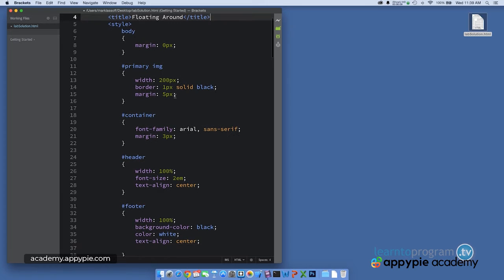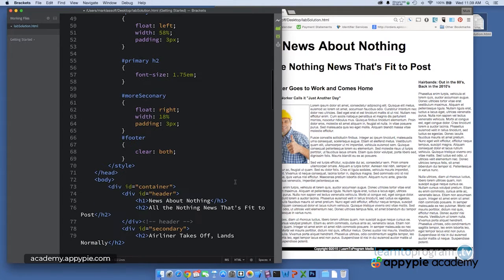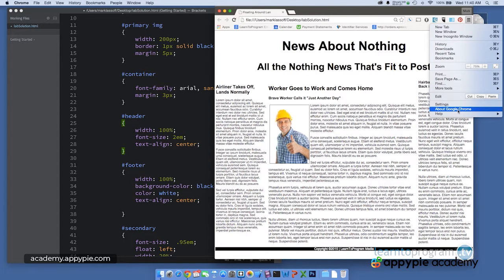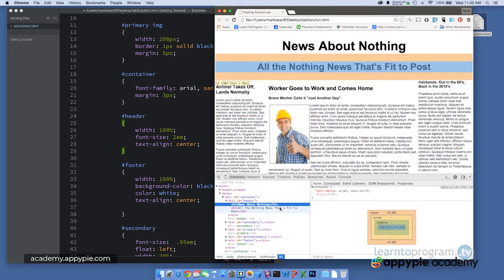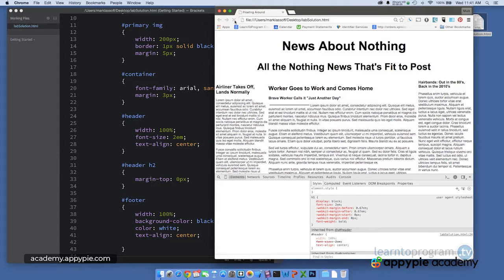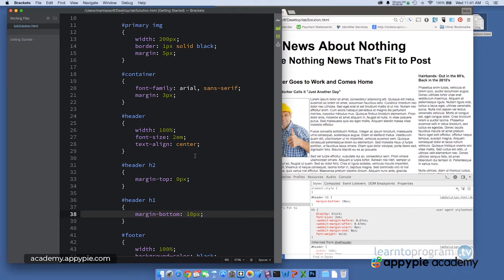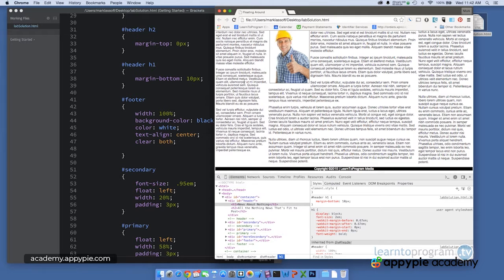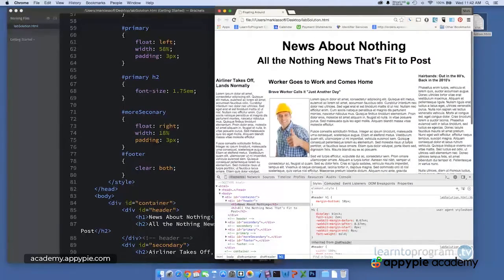Creative Page Layout demo: Lesson 58